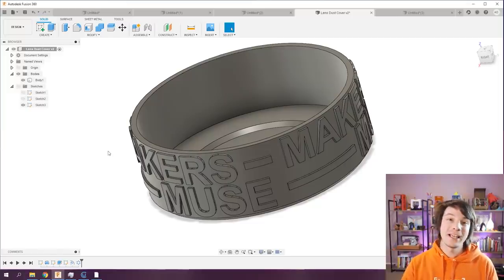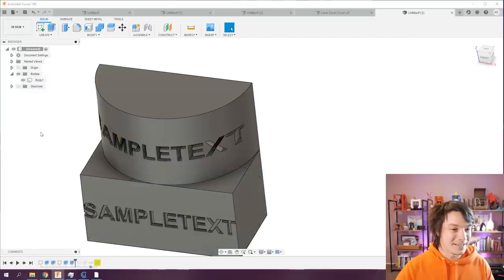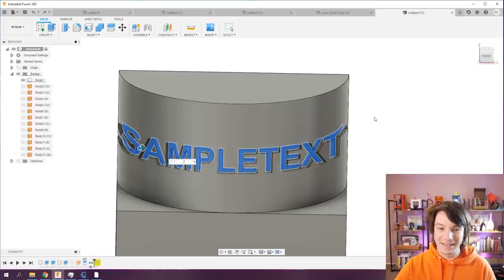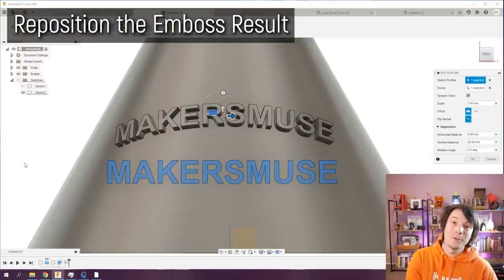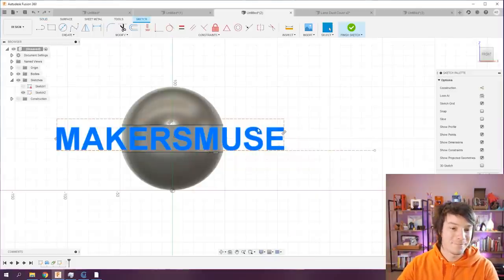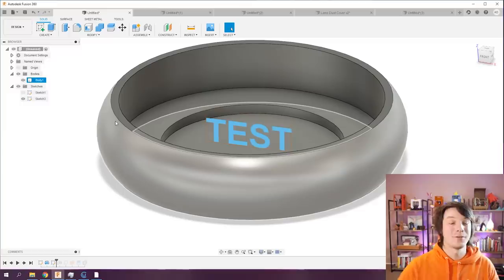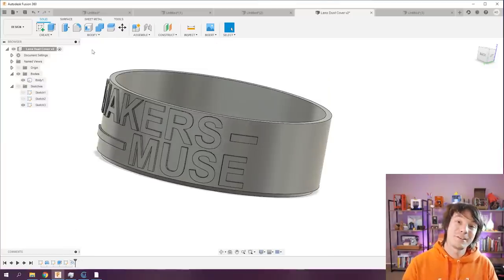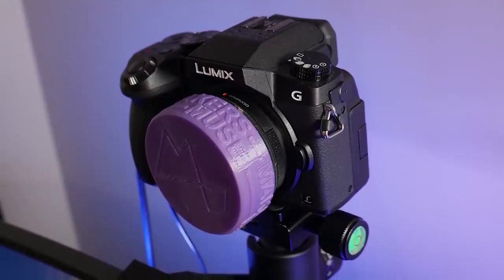Wrap Text in Fusion 360 using Emboss (FINALLY!!!)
The new emboss tool in Fusion 360 makes wrapping text and sketch geometry in 3D easy - give it a try!

In this video I'll show you how I used it to quickly make a custom lens cover for my streaming camera, as well as some alternative methods you can try if the emboss tool doesn't achieve what you're looking for.

Timestamps:

Intro 0:00
Extrude Example 1:11
Split Face and Offset Example 3:01
Emboss Example 3:55
Emboss on a Cone 4:48
Fully Wrap an Object 6:15
Emboss Limitations 8:02
Lens Cover Example 9:52
Conclusion 12:00

3D Printing Essentials